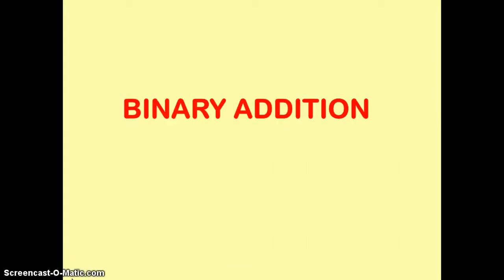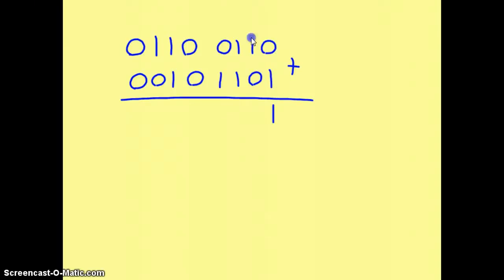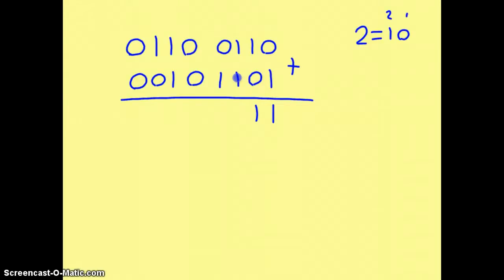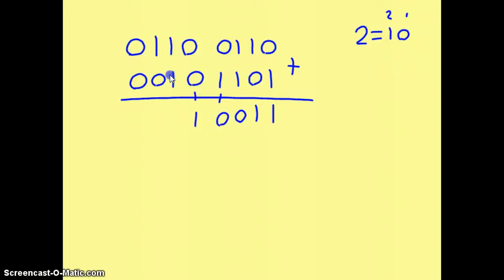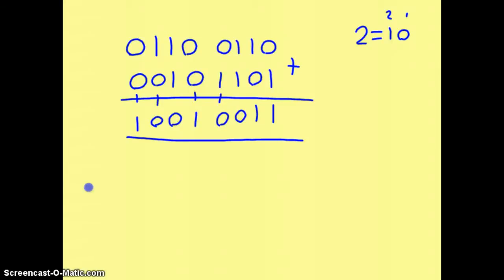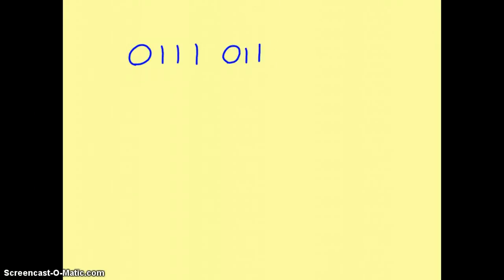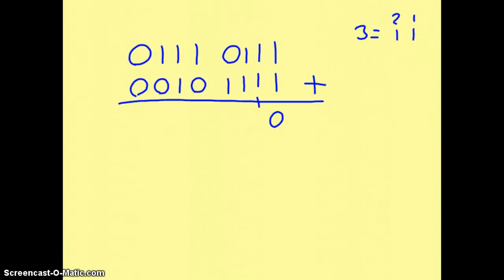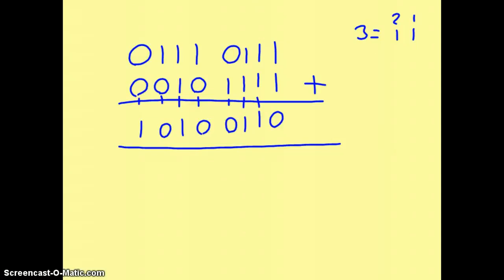How to Add in Binary (Binary Addition) for Computer Science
This video explains how to add up using the Binary Number System. Suitable for AQA AS Computing.